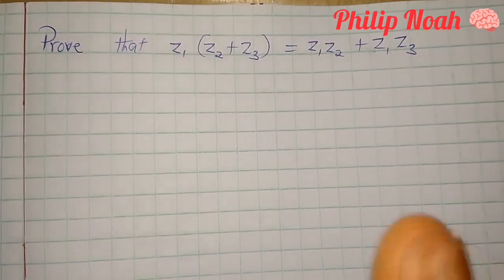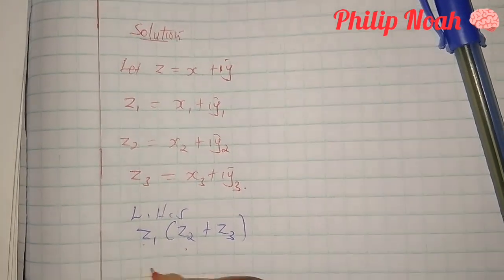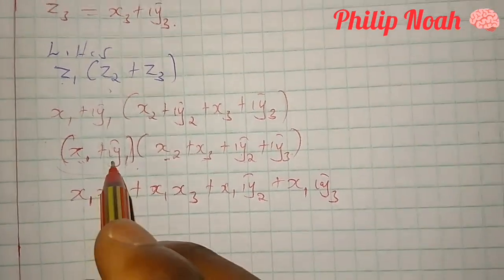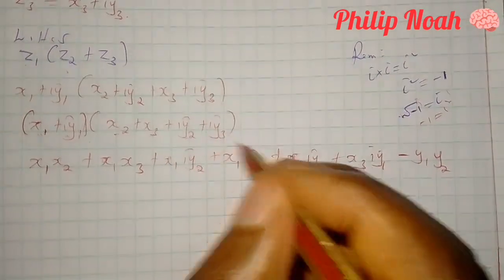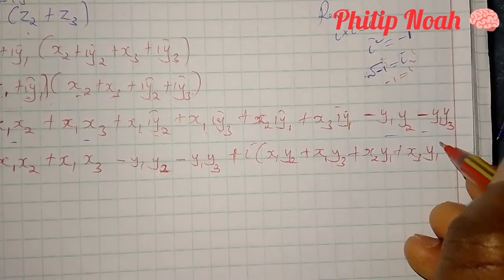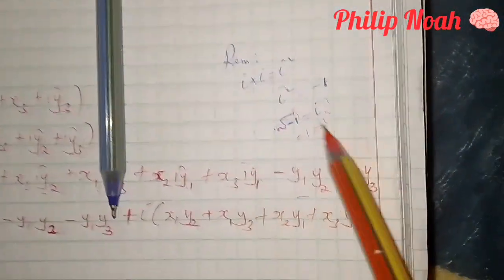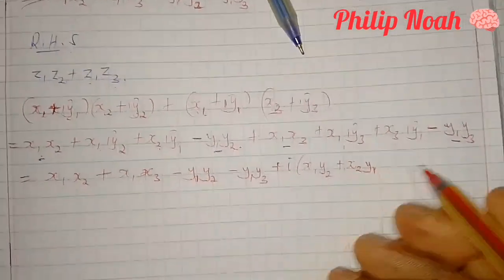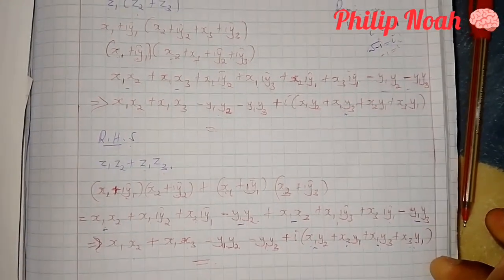Verify the distributive law for complex numbers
How to prove  the distributive law for complex numbers